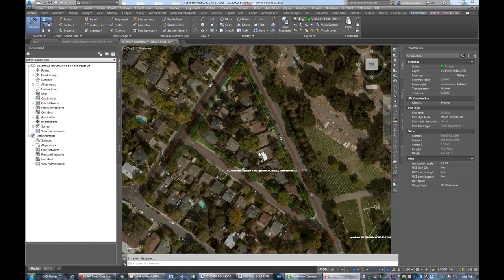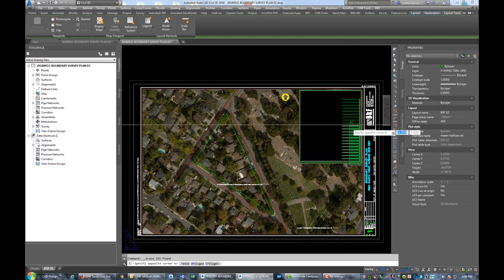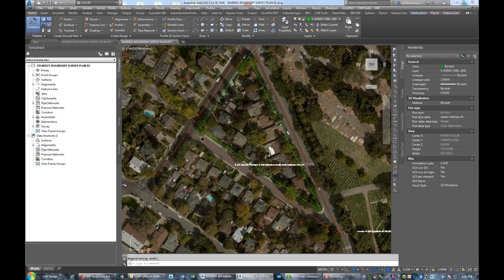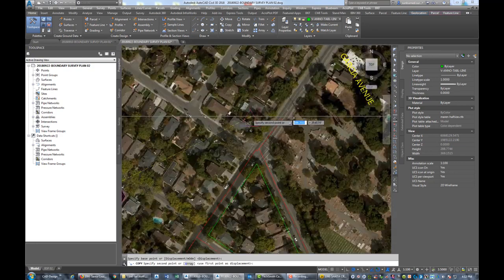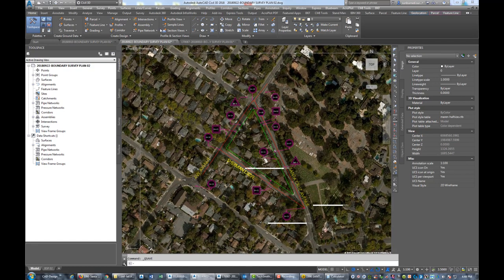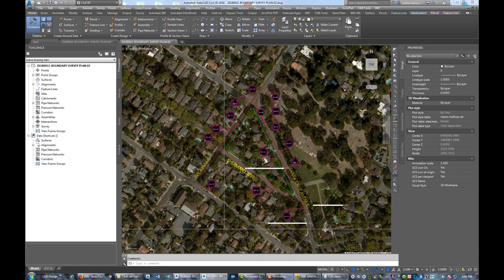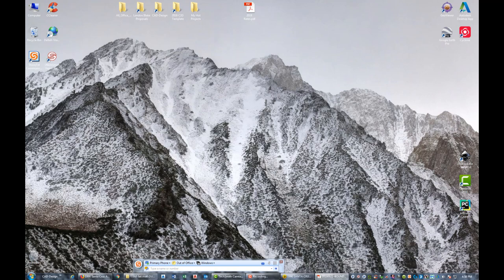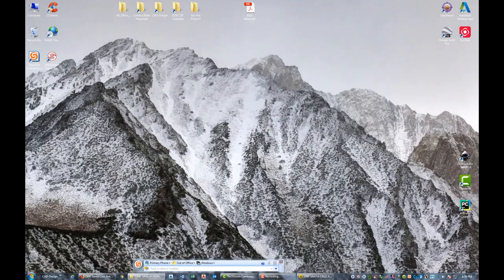RH PREPARING A BOUNDARY SURVEY PLAN EXHIBIT IN AUTOCAD CIVIL 3D PART 02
In this video, Landon Blake (the Owner of Redefined Horizons) shows you how to prepare a boundary survey plan exhibit in AutoCAD Civil 3D as part of a survey field package. (This is the second video in the video set on this topic.)